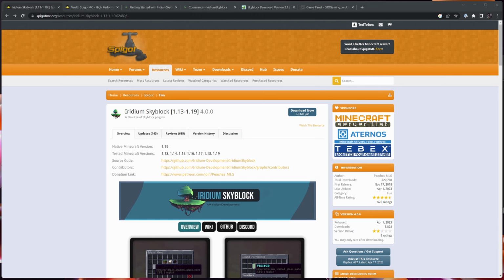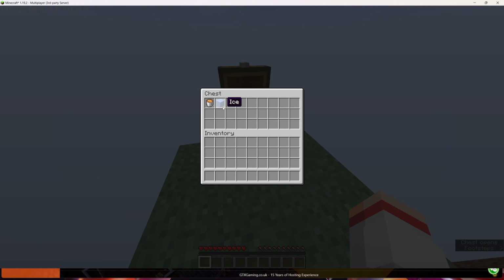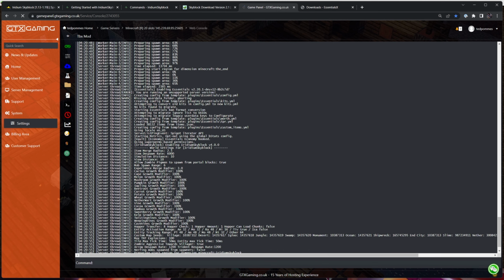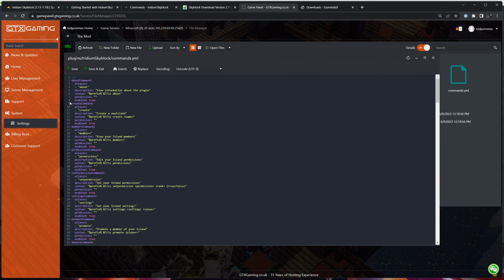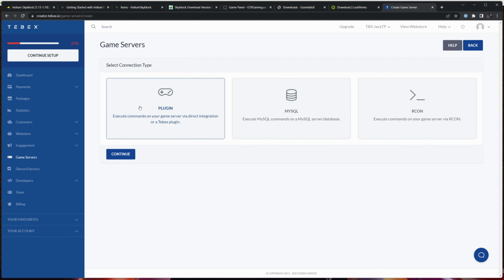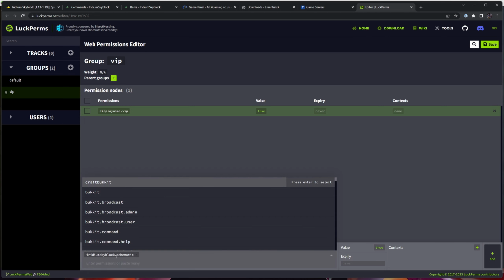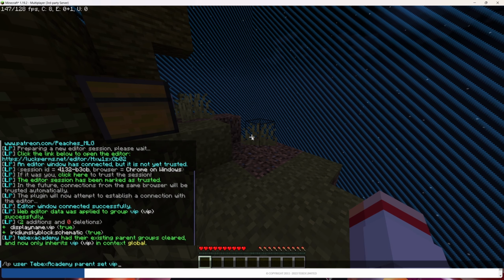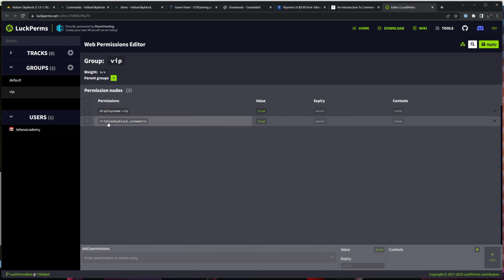Minecraft - Iridium Skyblock Server Setup Basics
Skyblock is an unofficial game mode for Minecraft that was established in 2011. It was originally a challenge map that contained a single tree, a chest with supplies, and a small cube of dirt, and the player was expected to survive using the resources they had and their knowledge of the game.

IridiumSkyblock aims to deliver this image with excellence, streamlining the setup process and eliminating the headache of having to figure out the details, while also proving to be extremely configurable to create an unparalleled experience.